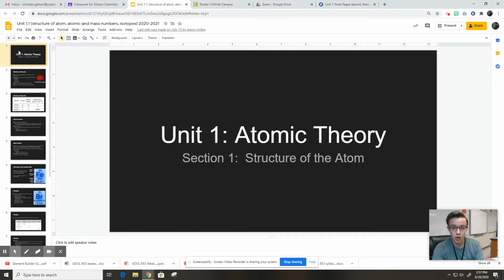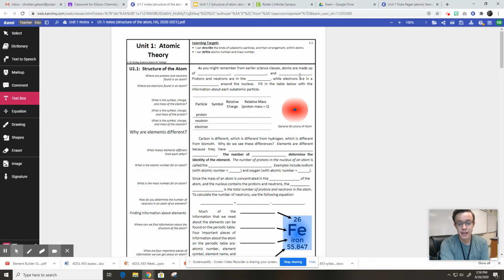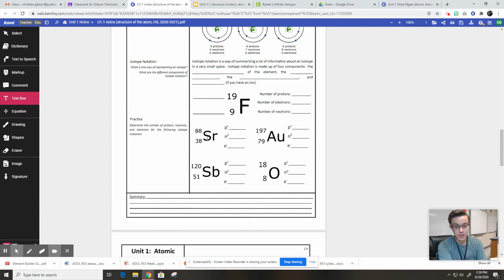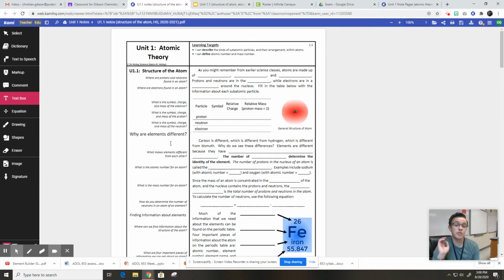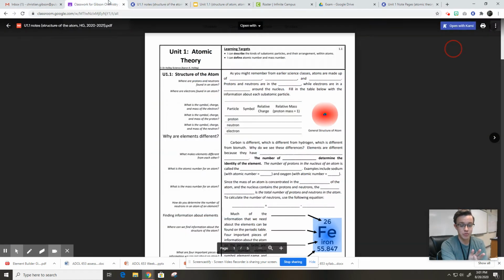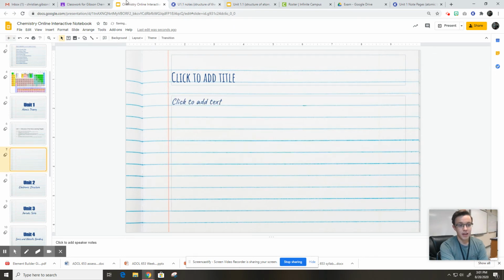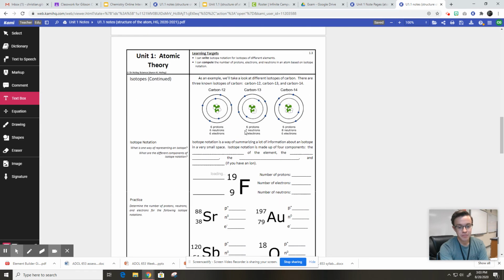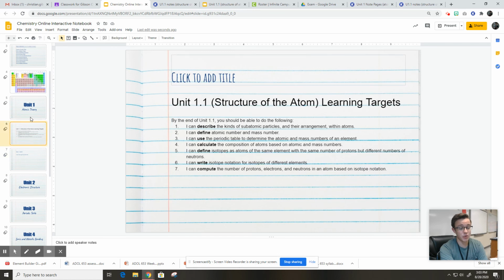Unit 1.1 Interactive Notes